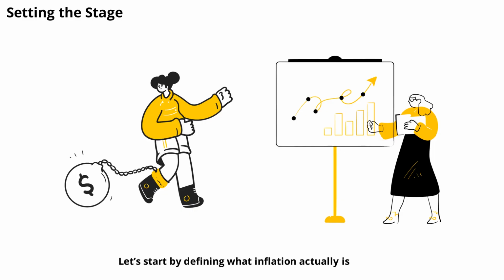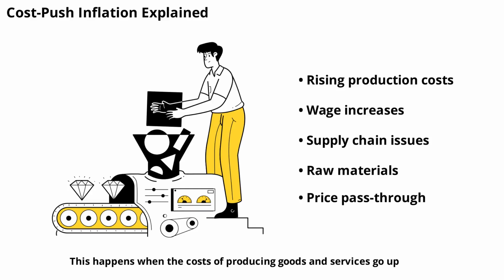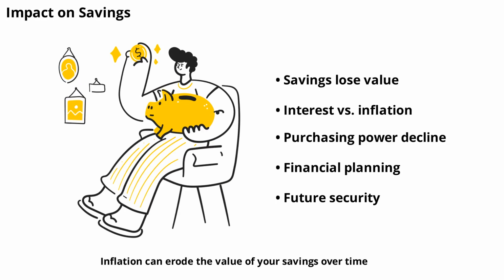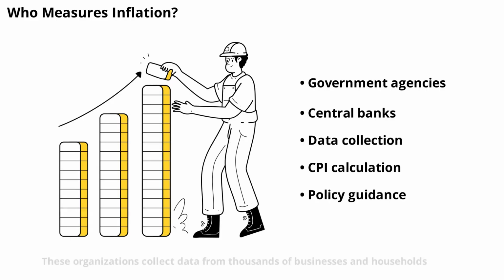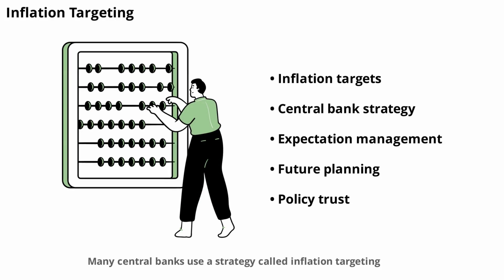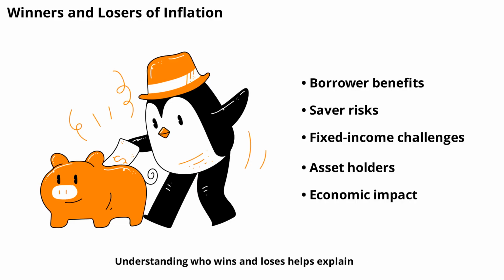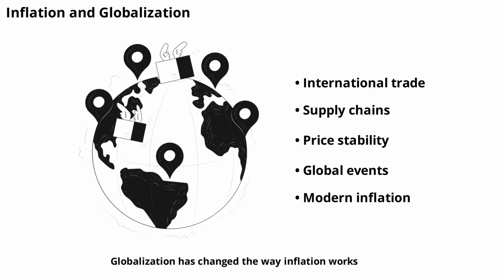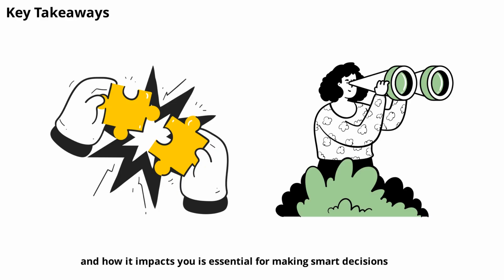What is inflation and why does it matter?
Inflation is the rise in prices over time, reducing your money’s purchasing power. In this video, learn what inflation is, what causes it, how it’s measured, and why it matters for wages, savings, loans, and everyday budgeting decisions.